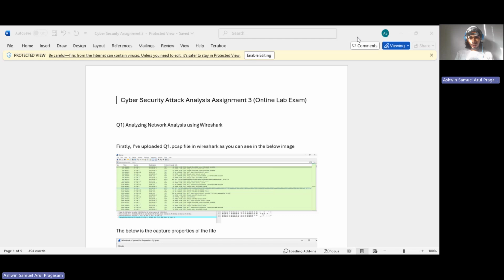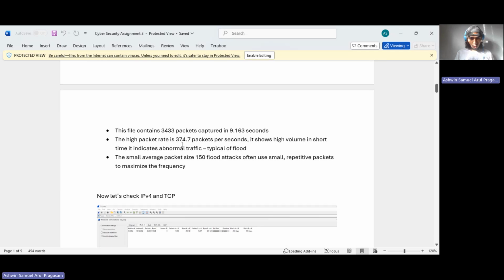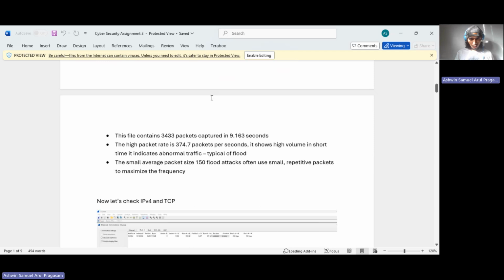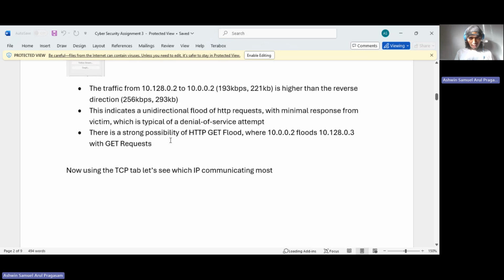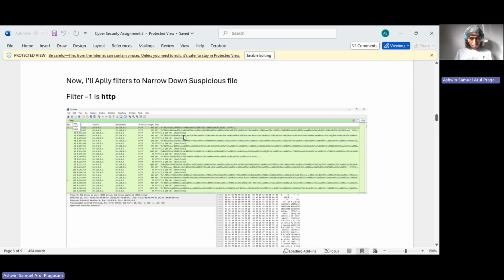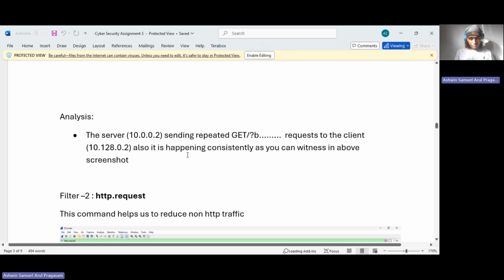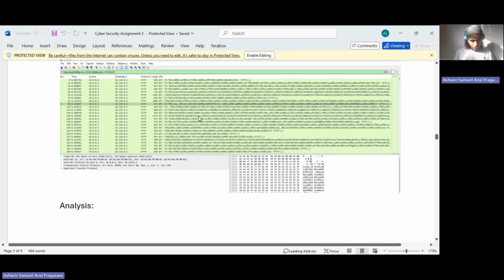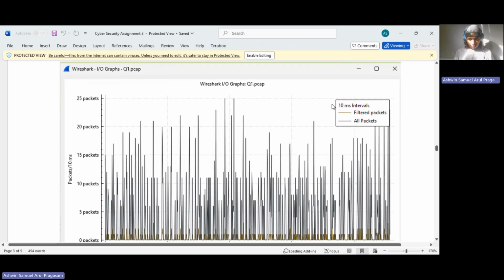Question 1) Analyzing Network Analysis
Assignment 3 Cybersecurity Attack Analysis (Online Lab Exam)